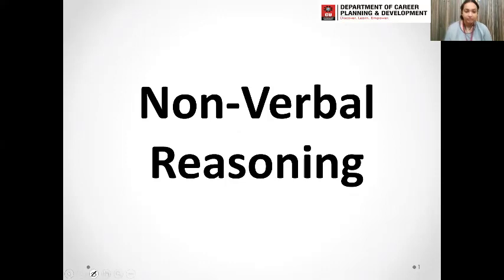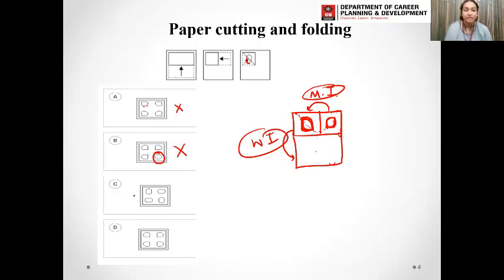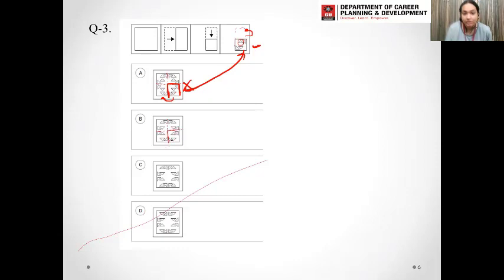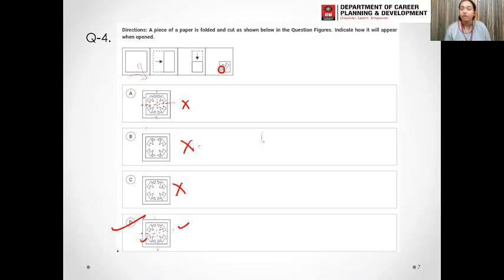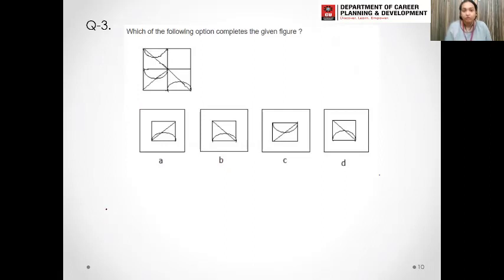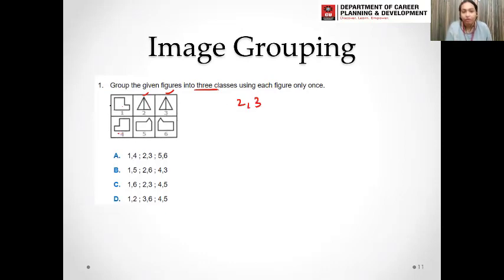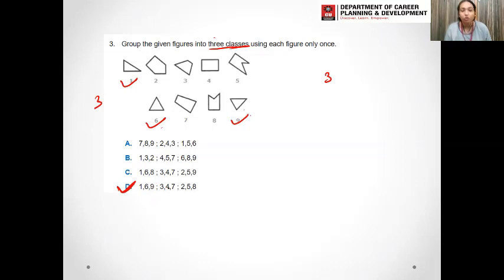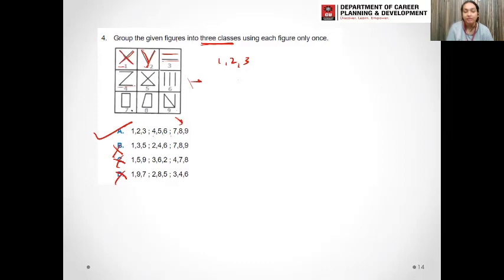Non Verbal reasoning